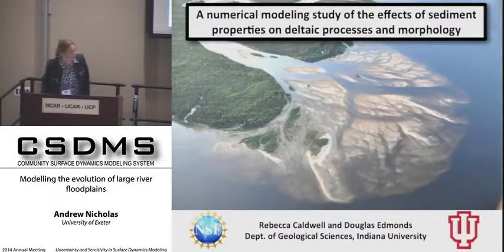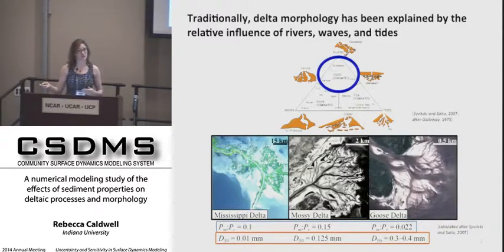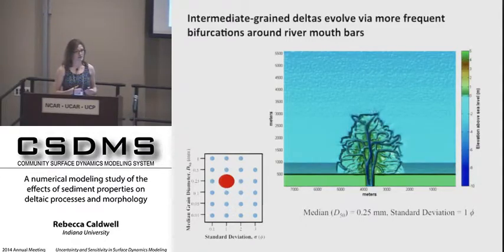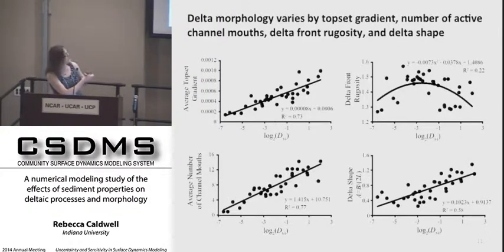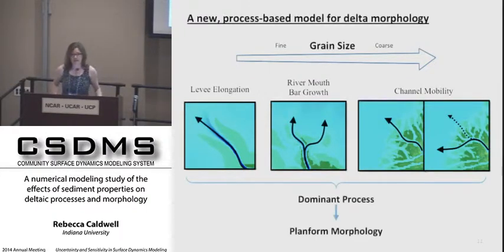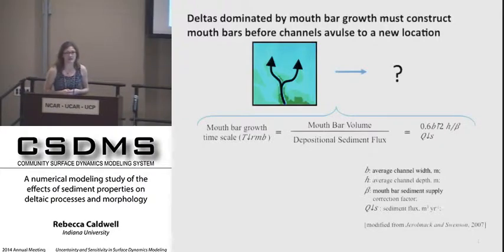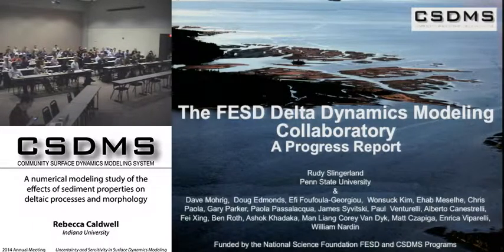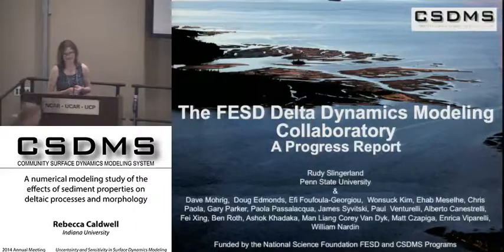csdmsmeeting2014 by Rebecca Caldwell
A numerical modeling study of the effects of sediment properties on deltaic processes and morphology.